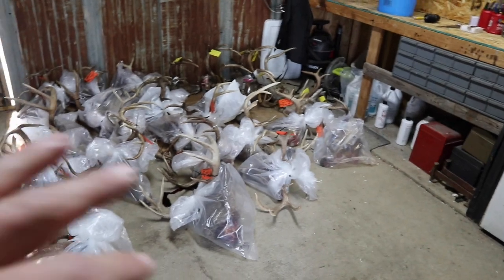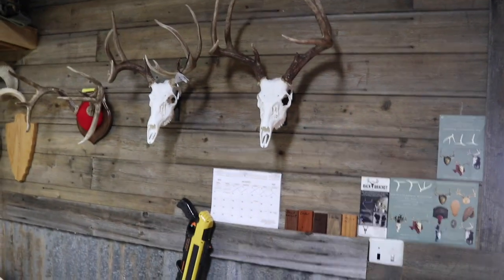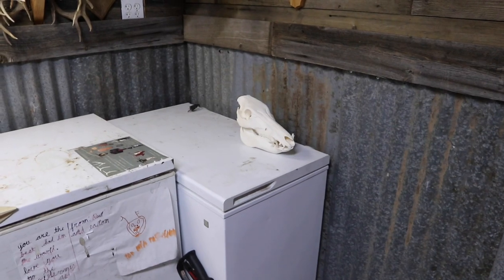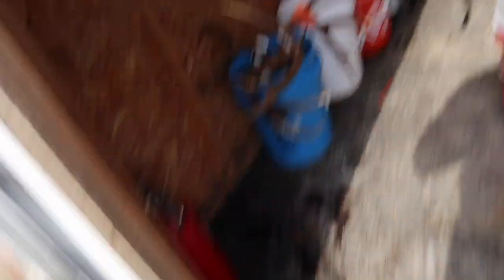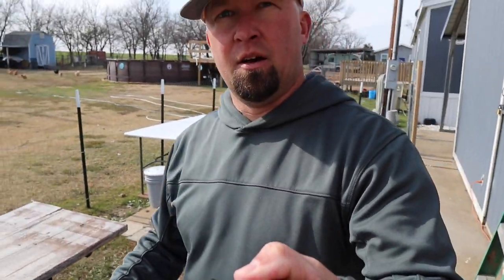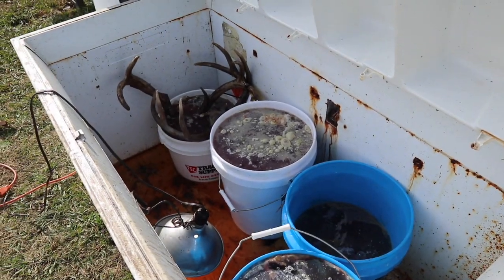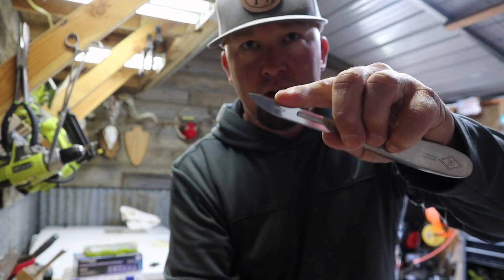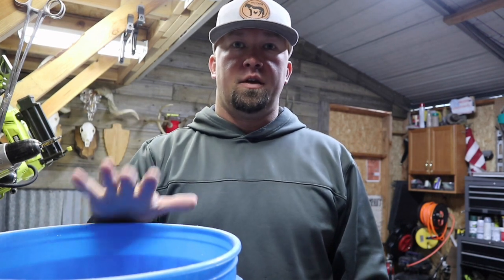5 Must Have Tools For Doing Skull Mounts